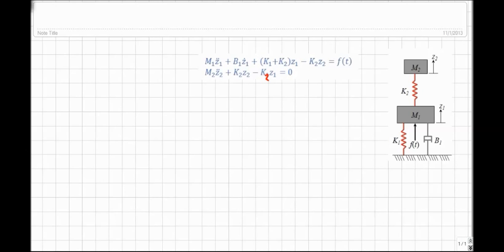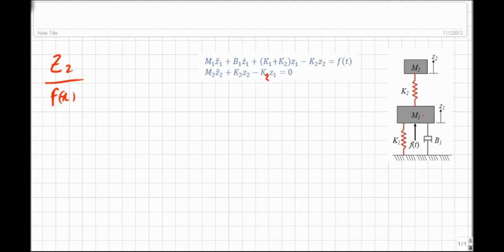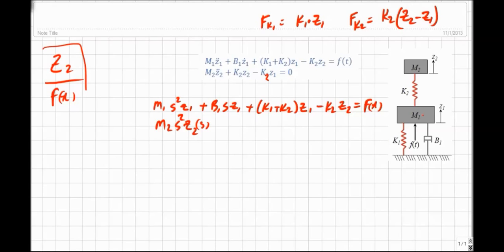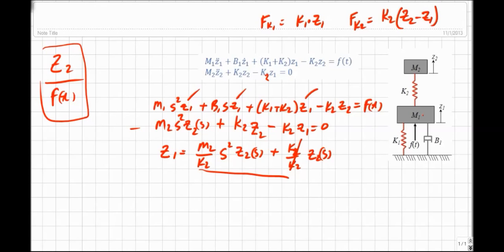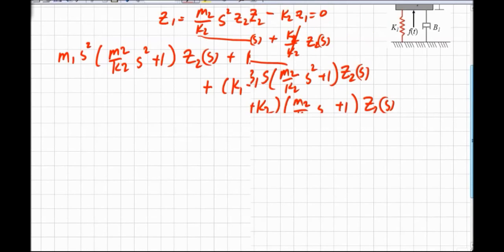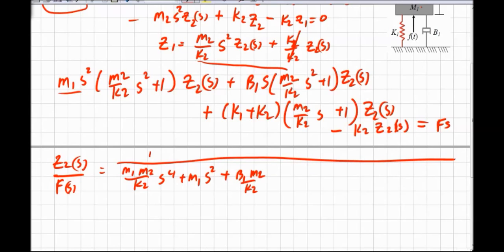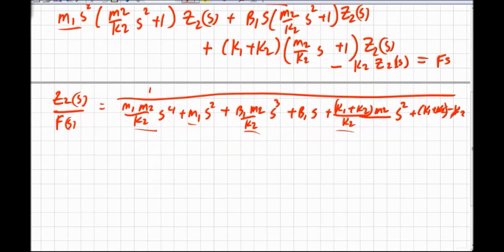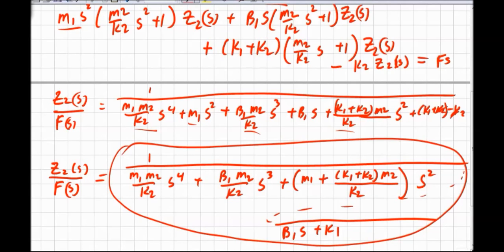EME 3214 Mechatronics: Laplace Transfer Function for a Vibration Absorber Example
Another example of creating a Laplace domain transfer function from the equations of motion. This is slightly more complicated than the last video since we have two masses and two springs